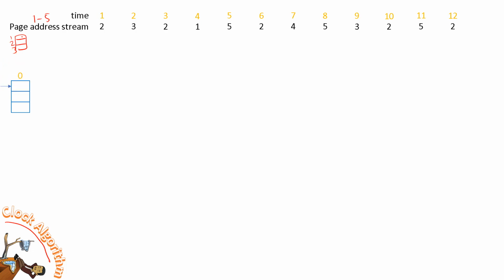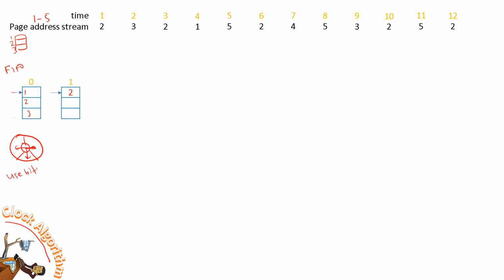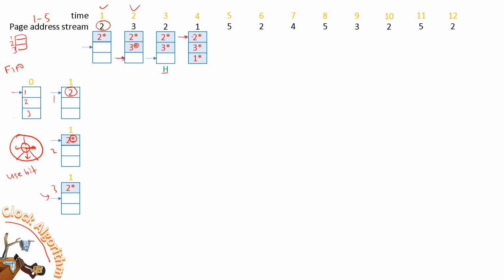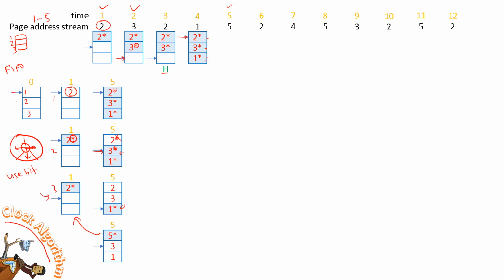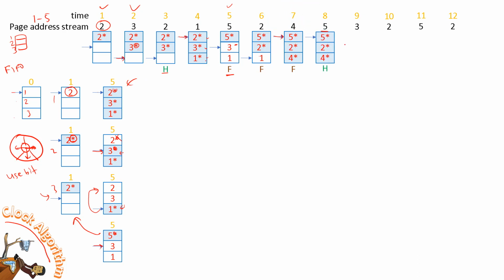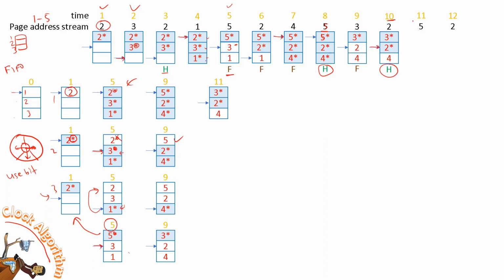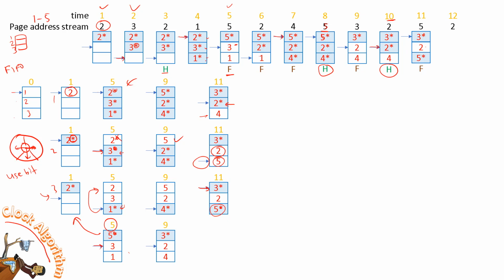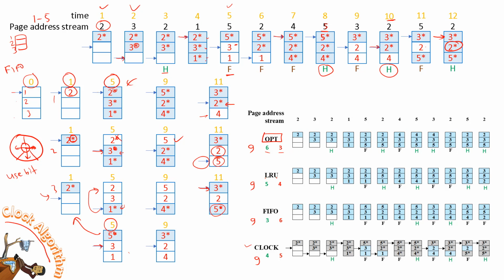Page Replacement: Clock Algorithm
Page replacement: clock (second-chance) algorithm. The clock algorithm is similar to the First In First Out algorithm, with additional use bit for each memory frame.